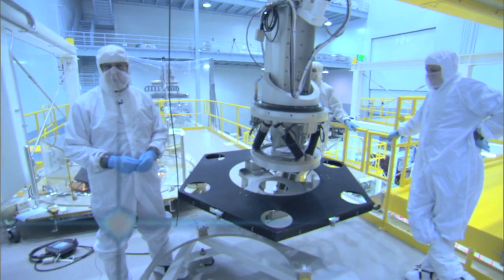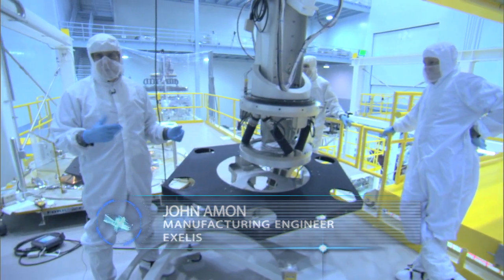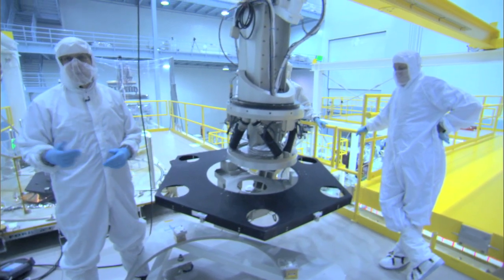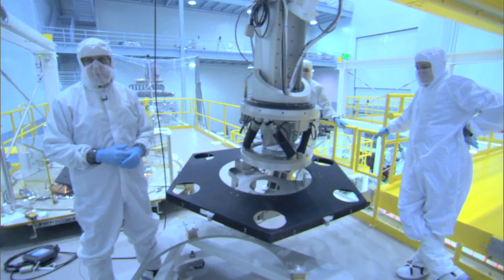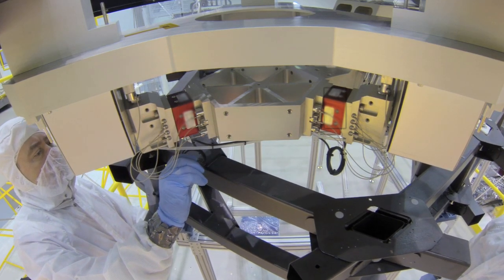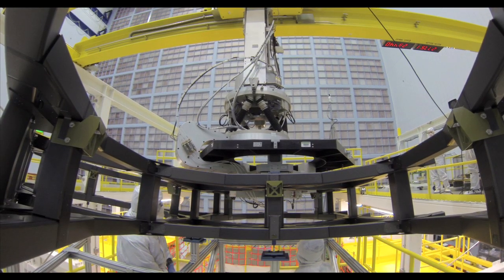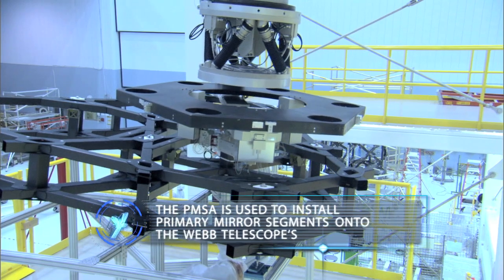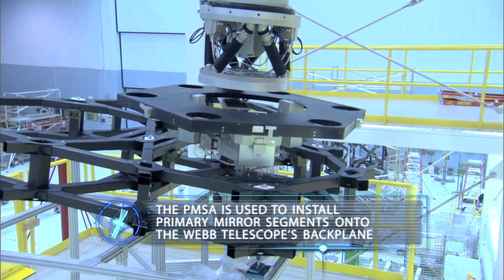Video Snapshot: Practice Makes Perfect With Webb Telescope Mirror Placement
Engineers at the Goddard Space Flight Center test the robotic-like fixture that will place the primary mirror segments of the Webb Telescope onto the telescopes back plane.